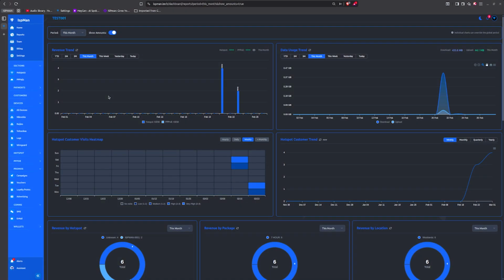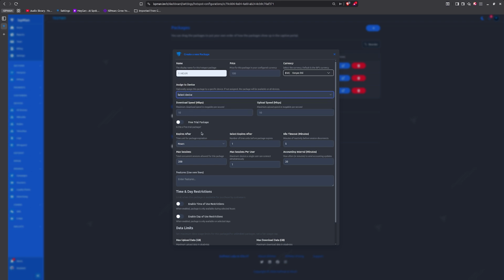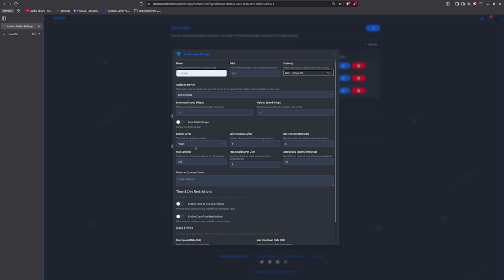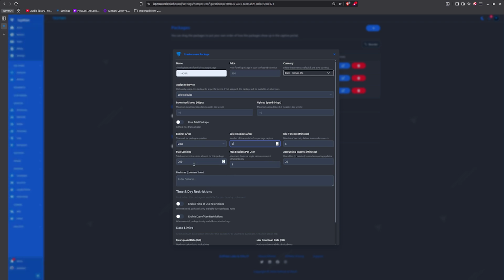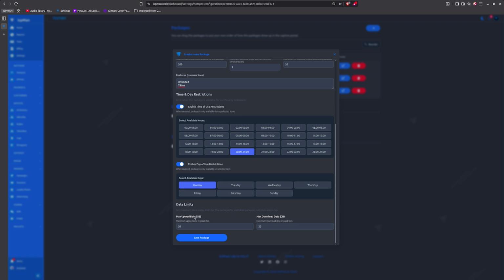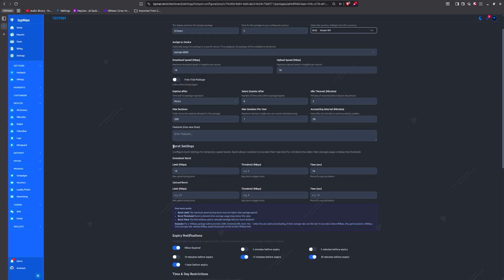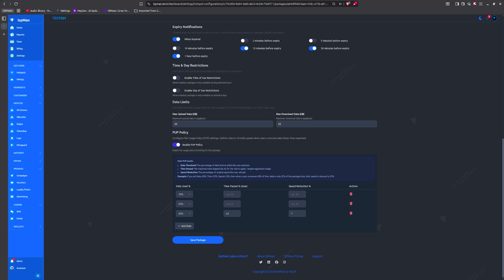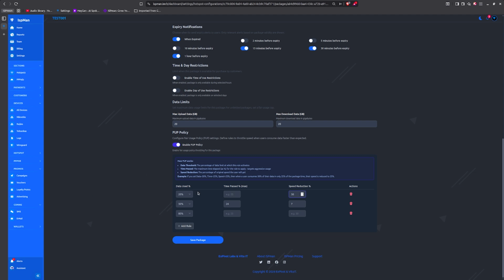How to Add a Hotspot Package on ISPMan Billing – Part 2 | FUP Policy & Burst Explained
In this second part, we continue setting up hotspot packages on ISPMan Billing. We dive into how to configure the FUP (Fair Usage Policy) to automatically limit speeds once a data cap is reached, and how to set up Burst to allow customers to enjoy higher speeds at the start of their session. Whether you're a new ISP or optimizing your current setup, this guide will help you deliver a better experience to your hotspot users.